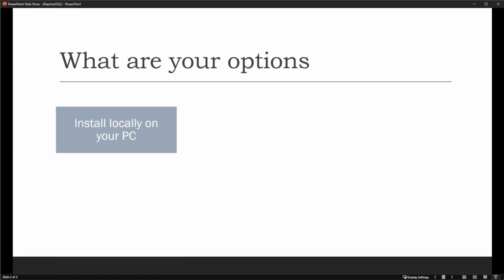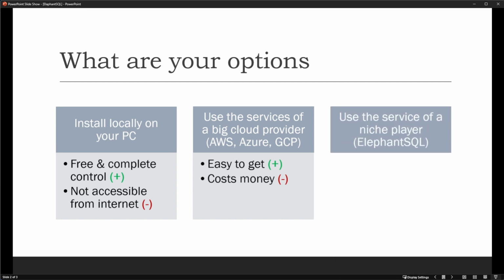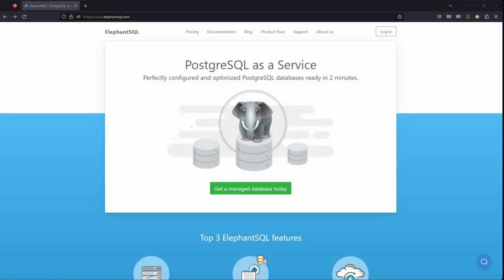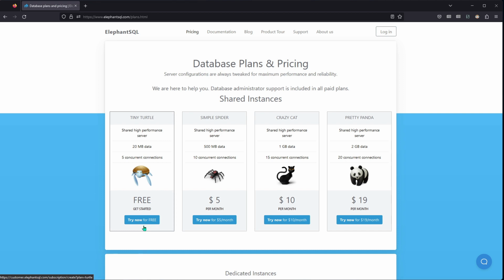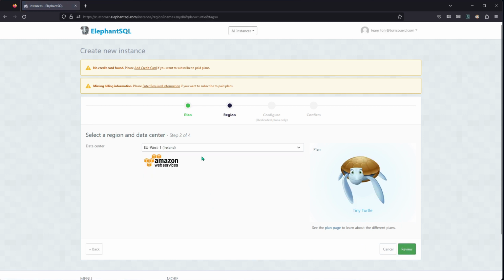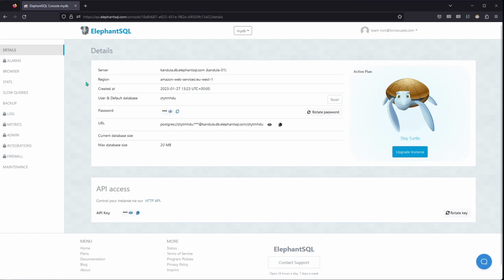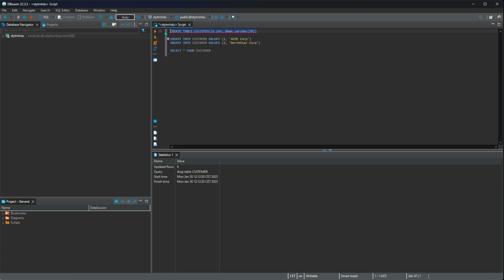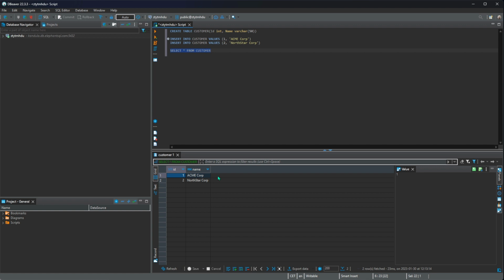How to get a free PostgresSQL database on ElephantSQL.com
In this video I demonstrate a very cool website that allows you to create free PostgreSQL databases for your own use.